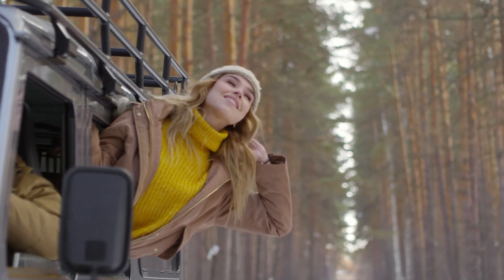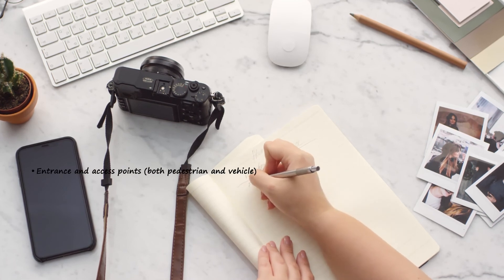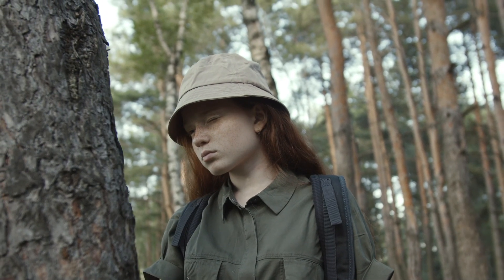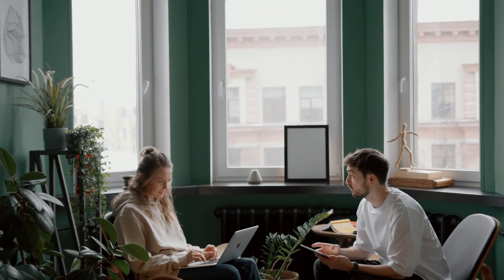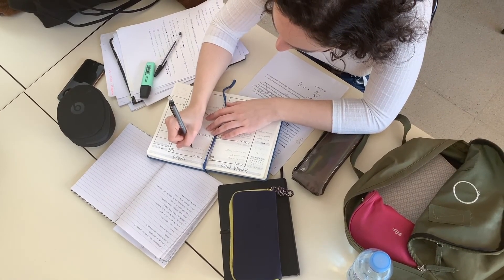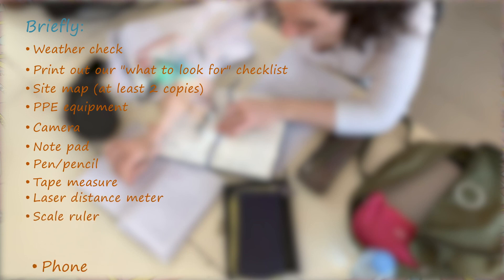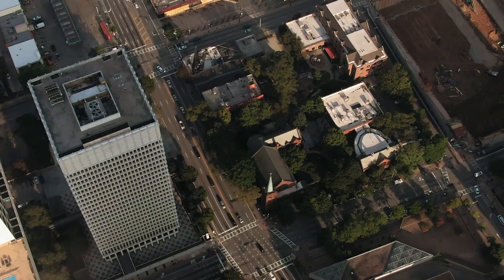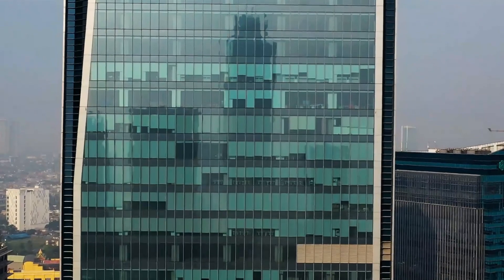A Complete Beginner's Guide to Architecture Site Analysis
How To Approach your first site visit to an architectural project ?..,what to do when physically there ?..,where to start and how to do a site analysis and why site analysis is important? and and important tips to make your site analysis as successful as possible also how to use site analysis in your project?